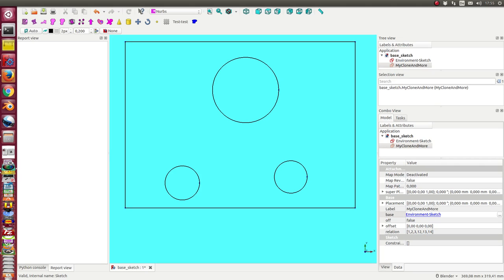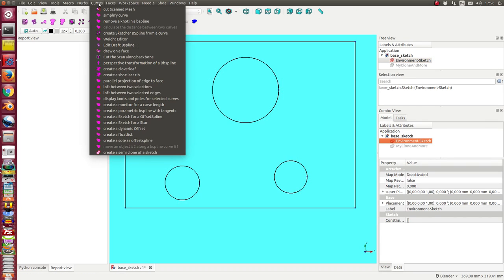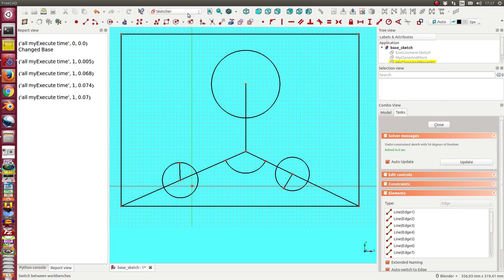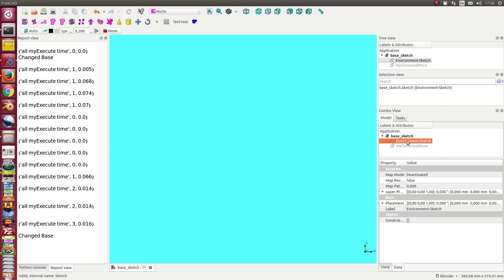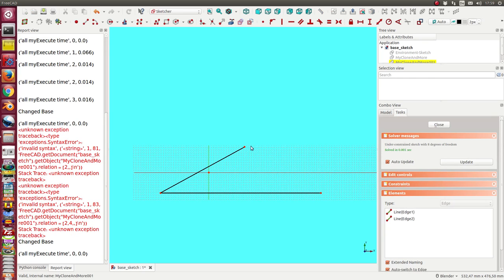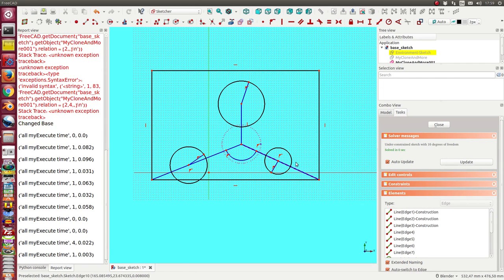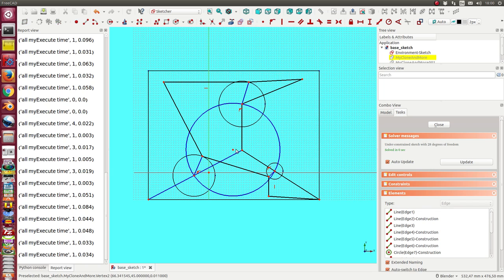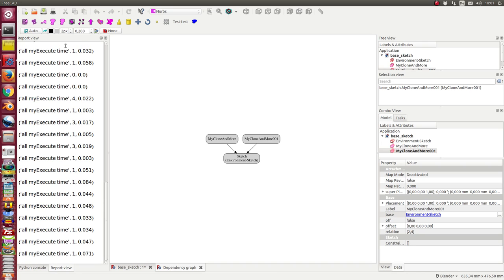sketch clone and more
create the clone of a subset of a sketch and add geometry on this subset